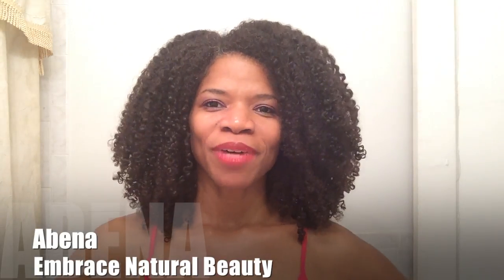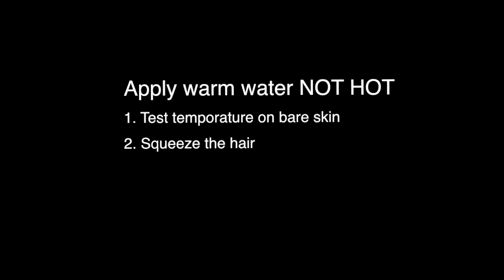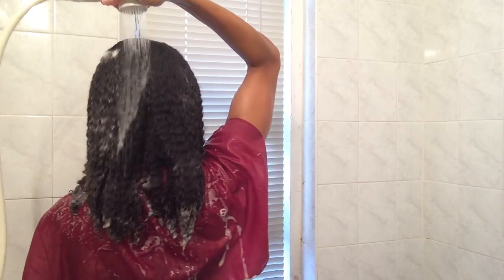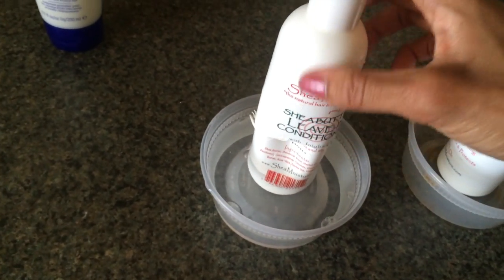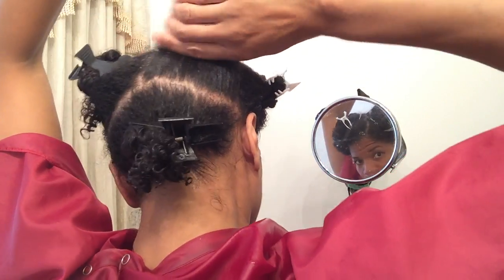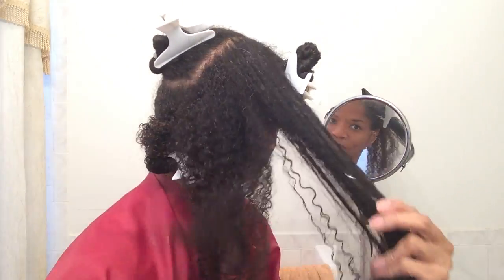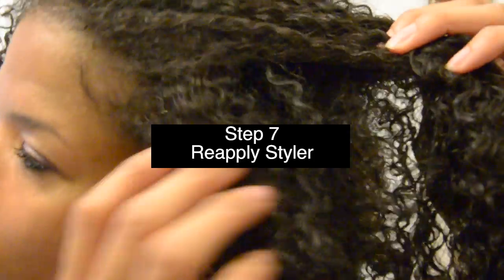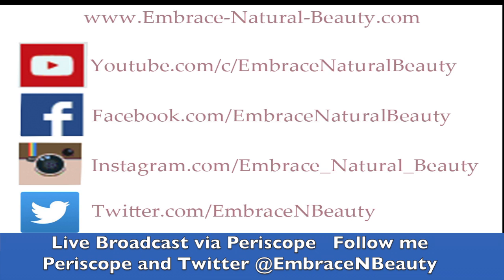How to Moisturize Low Porosity Hair | Overview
I am often asked what are the best ways to moisturize low porosity hair.  I provide several steps for a typical wash day.  This may be used as a quick reference, I will upload a more comprehensive demonstration later this week.

Steamer purchased from Amazon

Periscope.tv/EmbraceNBeauty

Salon information
Embrace Natural Beauty Hair Salon
445 Hamilton Avenue